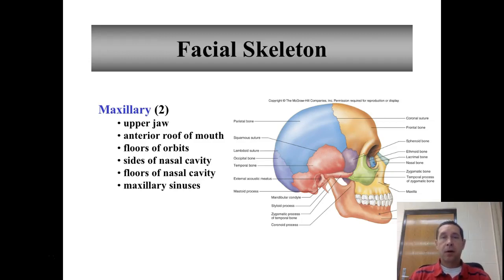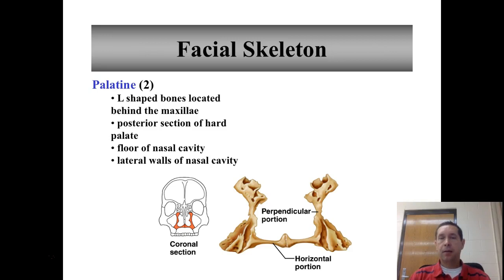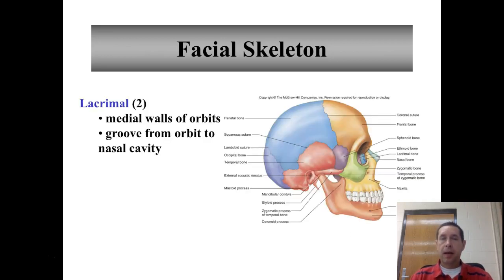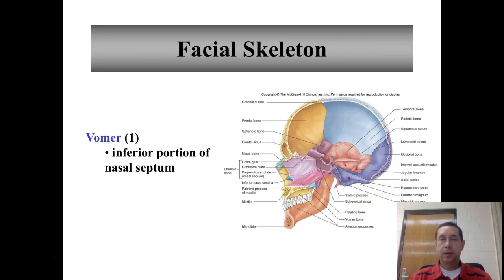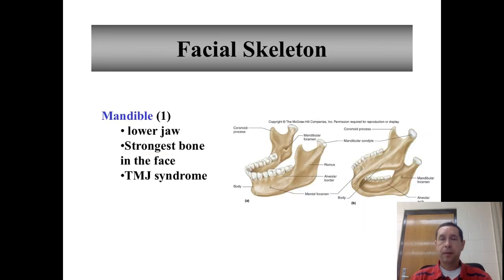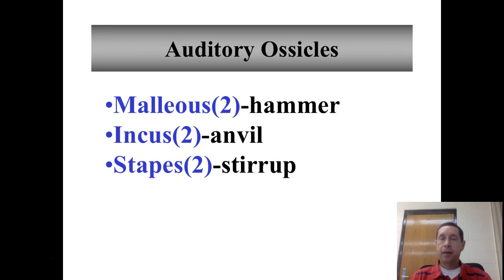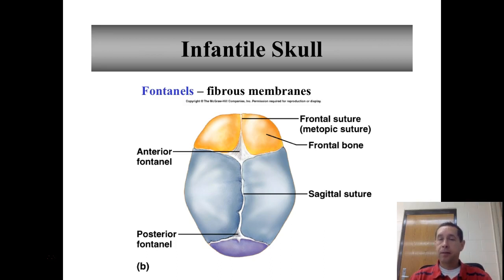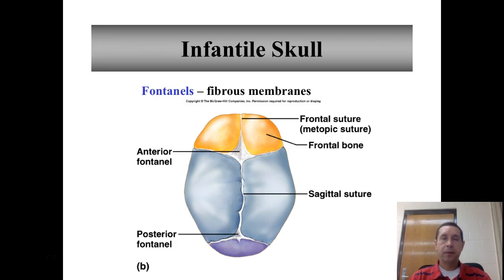Facial Bones, auditory ossicles, hyoid bone and the fontanels